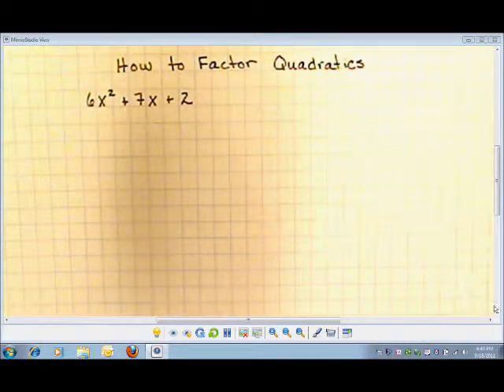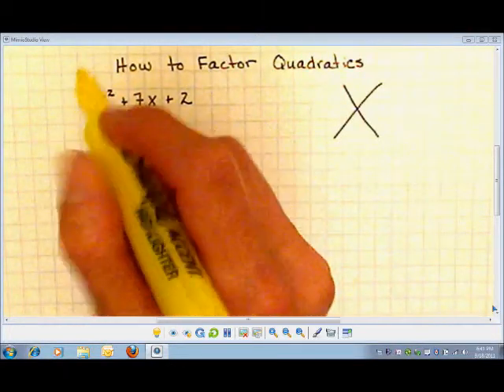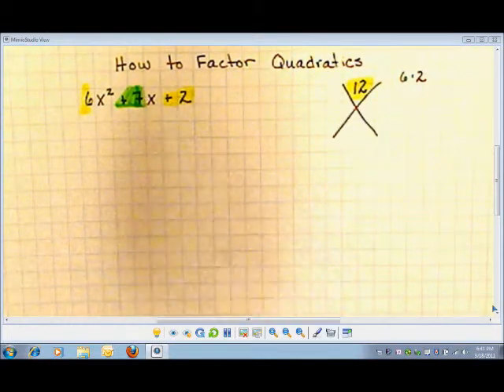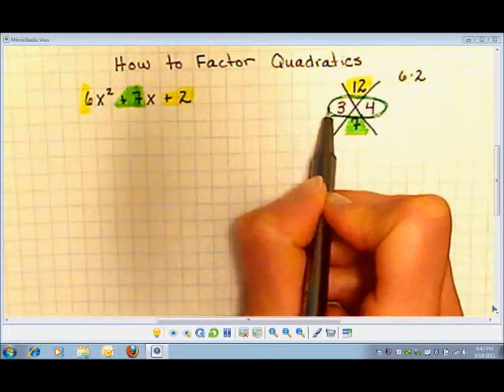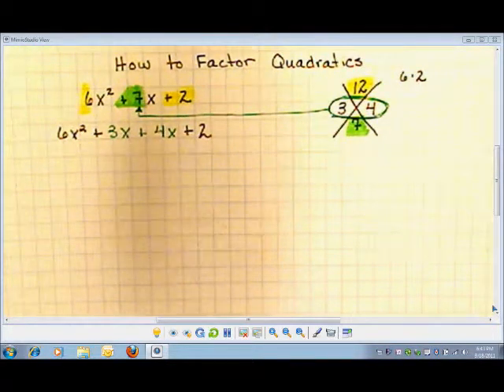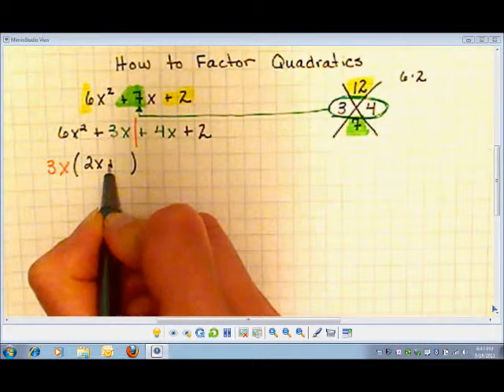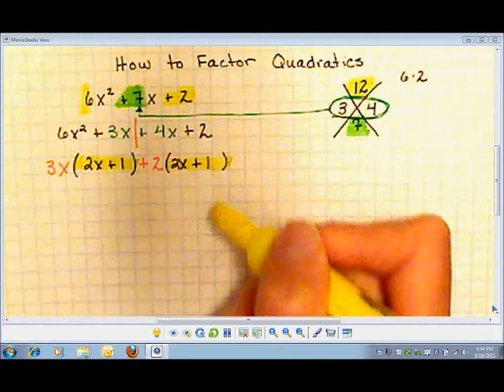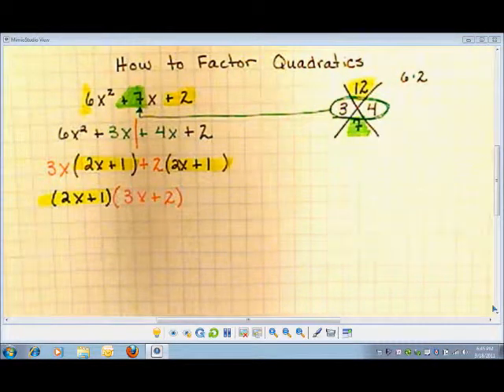factoring quadratics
How to factor quadratics--made easy